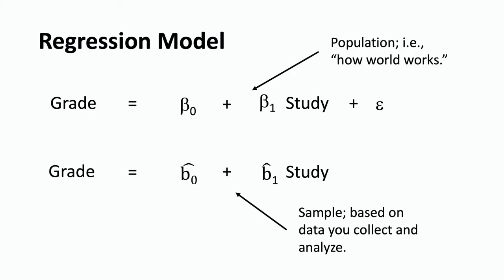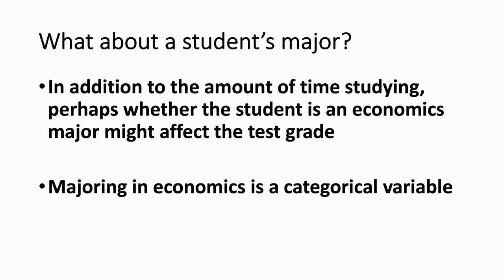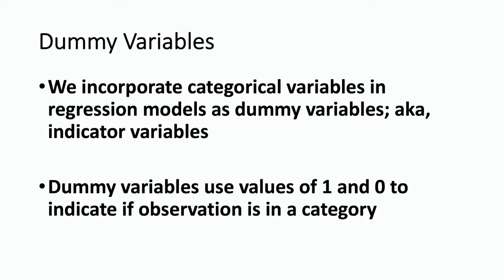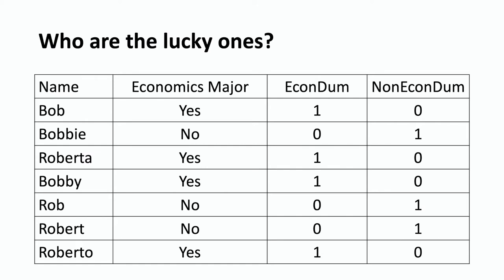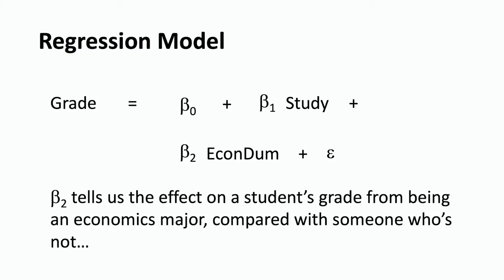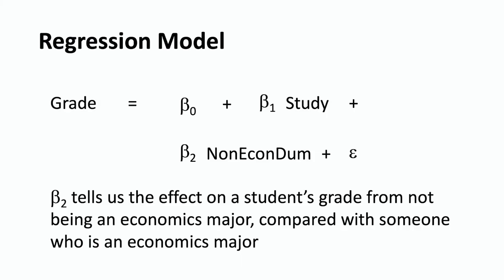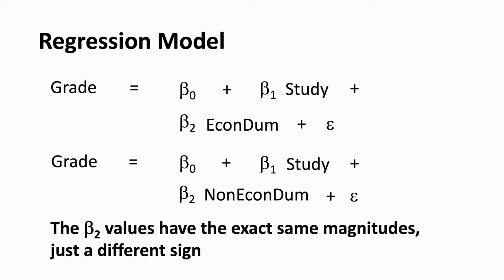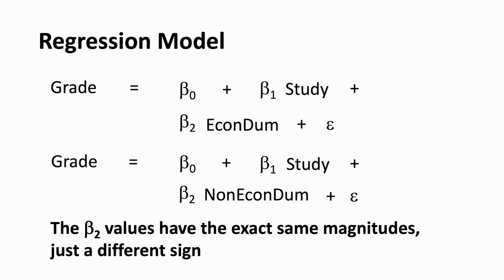Regression Analysis with Categorical Variables: Who you calling dummy?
This video is an introduction to regression analysis with categorical variables, which involves the use of “dummy” variables. It’s not nice to call a person a “dummy,” but variables don’t care.